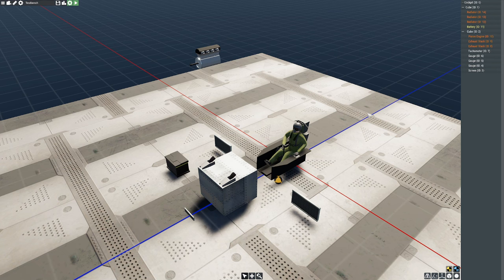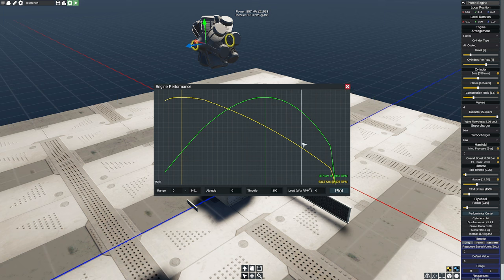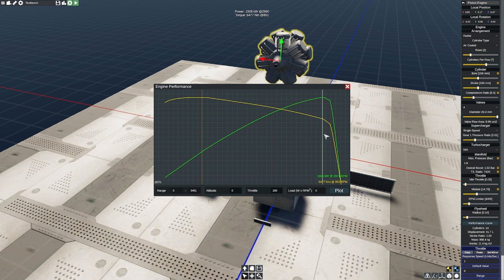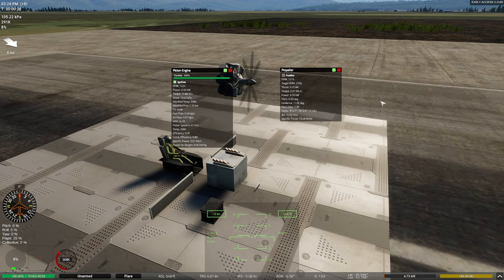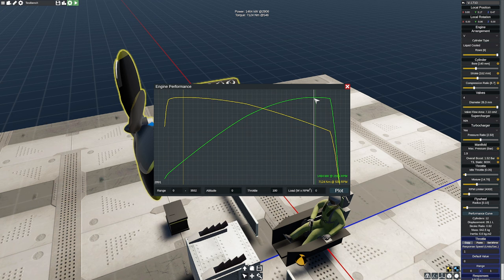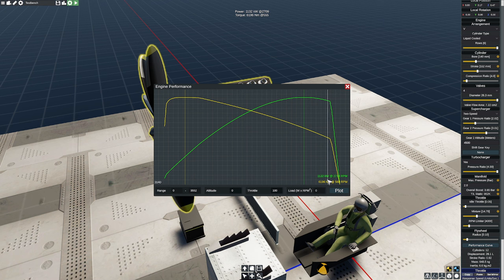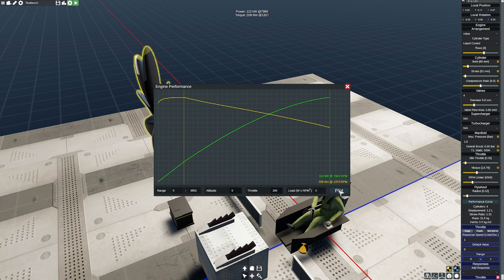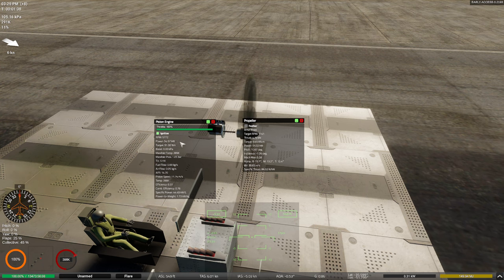Flyout - Creating Real World Piston Engines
In this video, we recreate a series of classic piston engines in Flyout